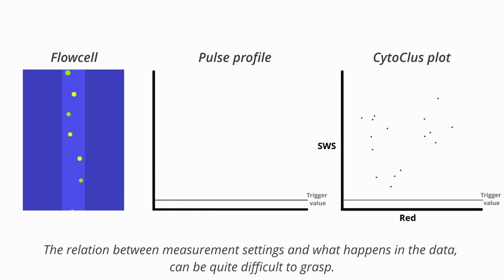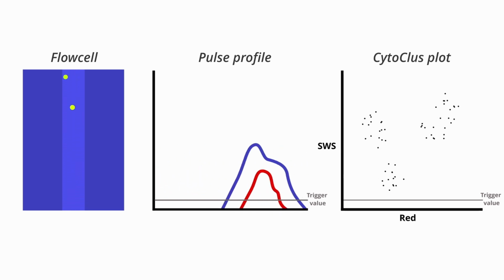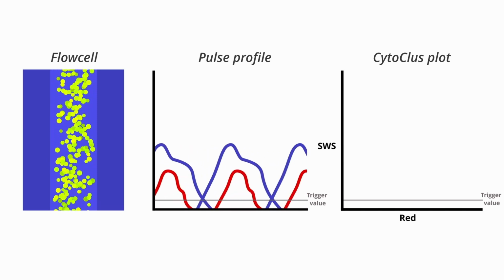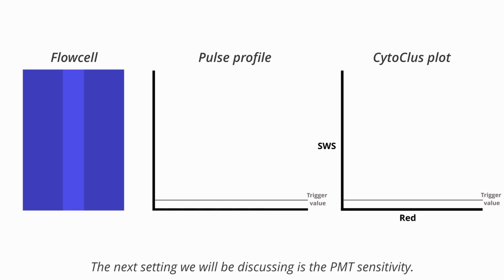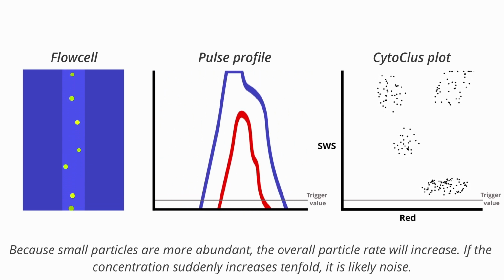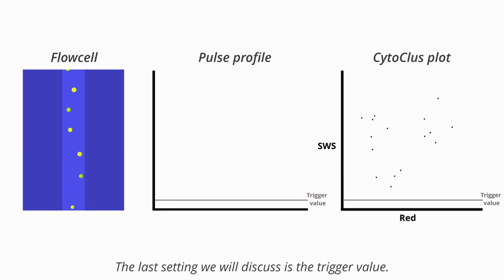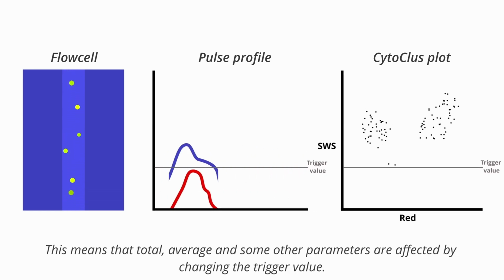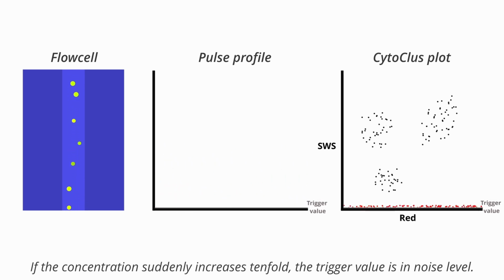CytoBuoy - Measurment Settings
This video explains in detail how your measurements settings impact your data.